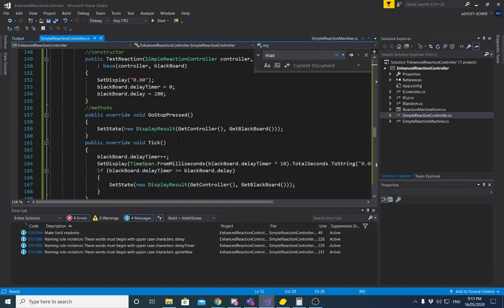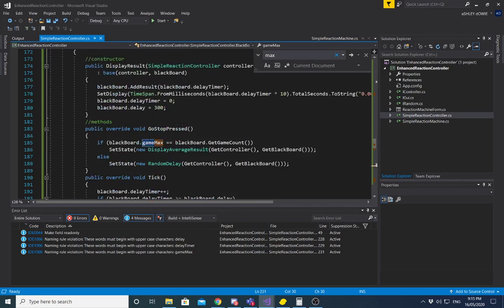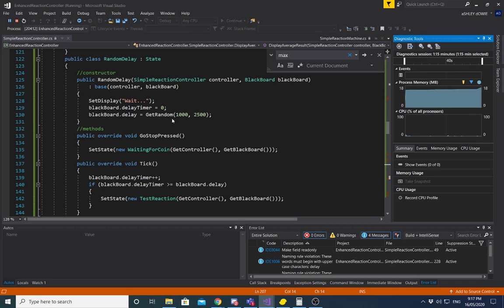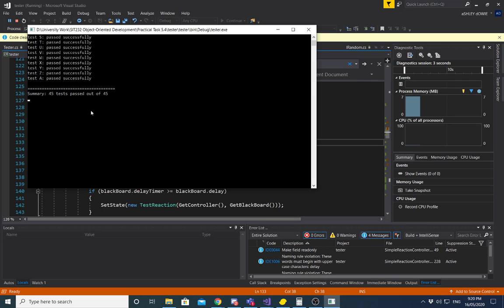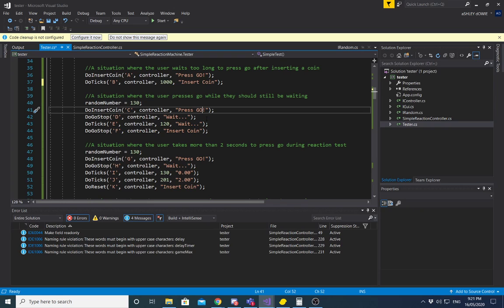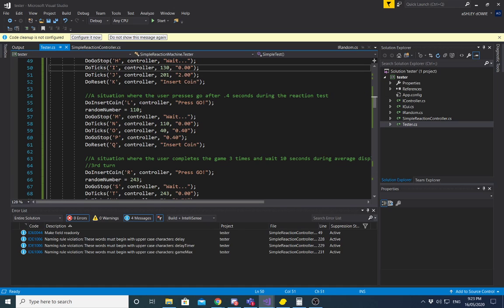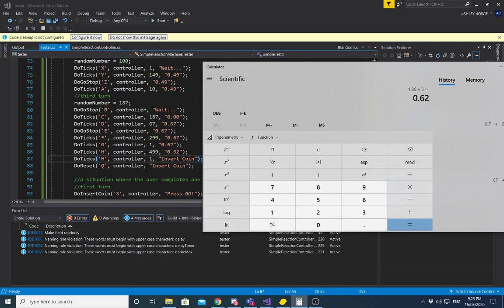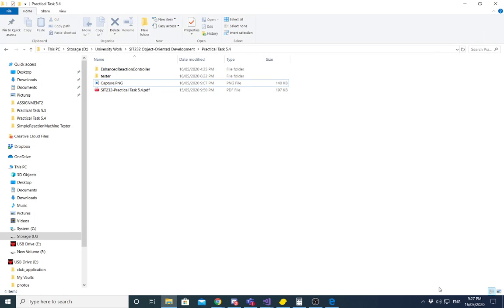task 5 4